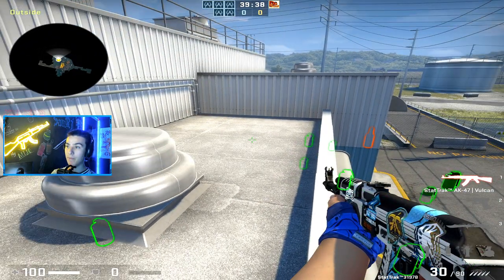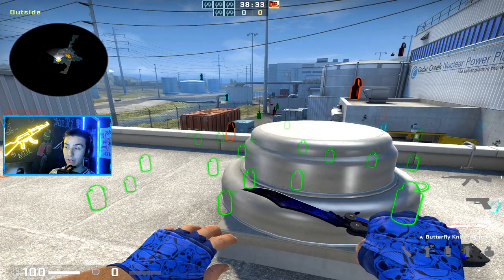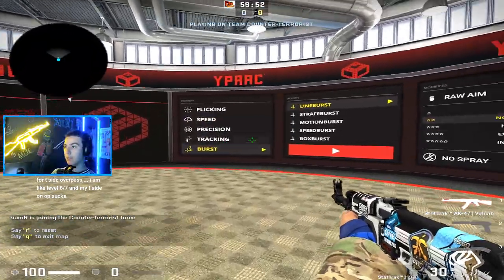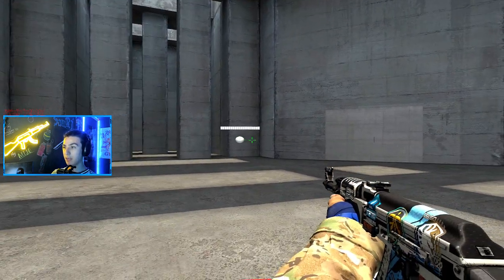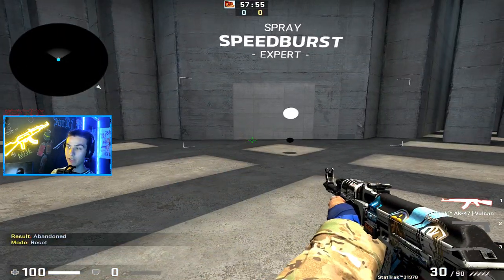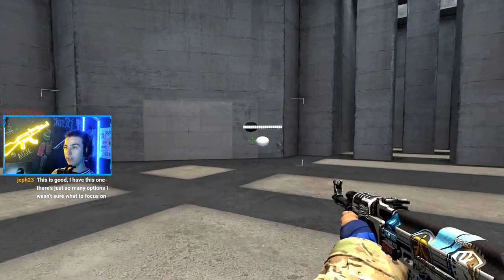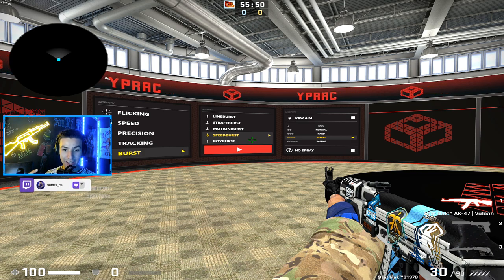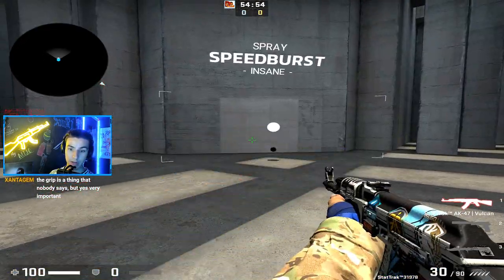How To Get An Elite Level of Spray Control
Second part to the first video I made about spray control. Goin into a bit more depth and correcting some things I said wrong in the last vid.

Clip from stream, come join sometime I VOD review, theory craft, share my notes/strats, and we 10 man.

This is the client you see me using in most of my videos, great for practice!

Shoutout to Nownz for editing the video, make sure to check out his twitter and hit him up if you need an editor

Comment "Shark" if you read through all this bullshit in the description. You a real one